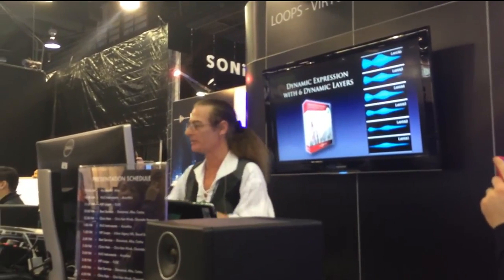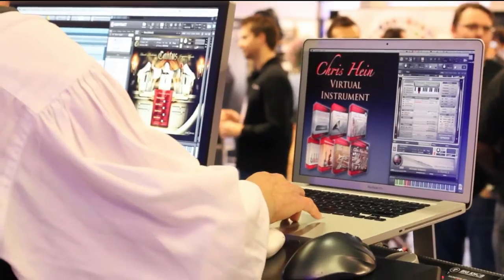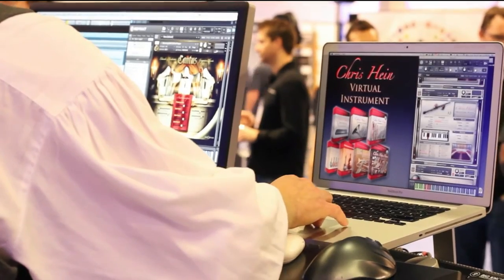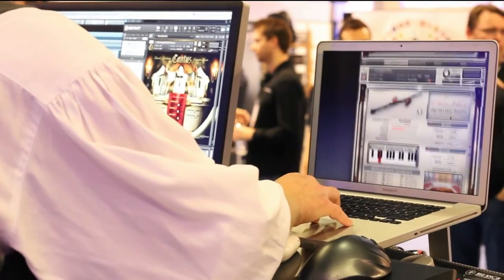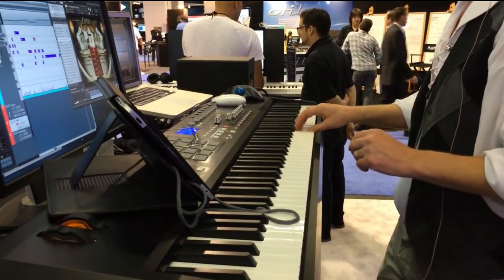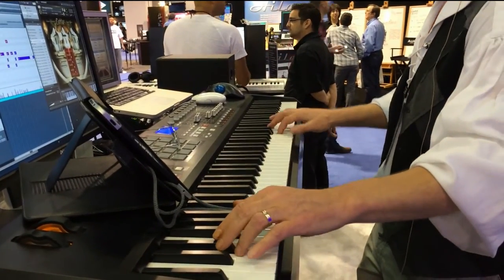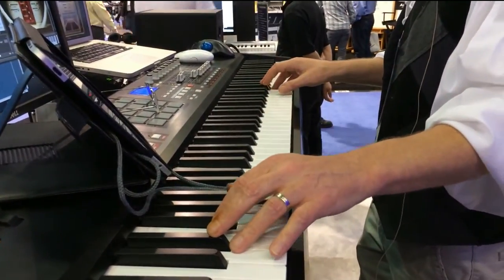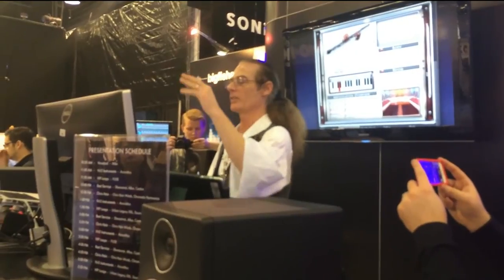Chris Hein Winds Complete Demo - NAMM 2014 - Big Fish Audio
Chris Hein from Best Service demonstrates the powerful features of Chris Hein Winds Complete at the NAMM Show 2014.